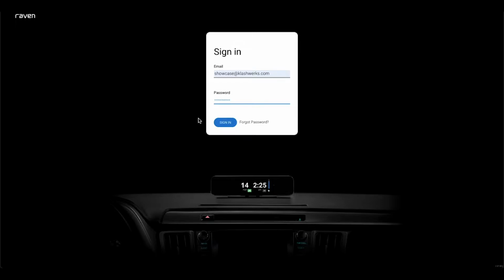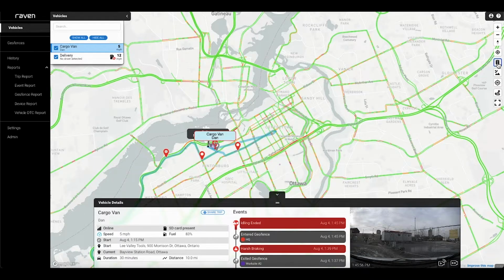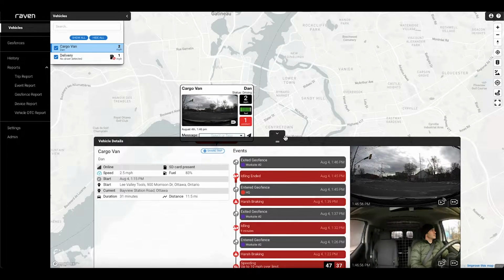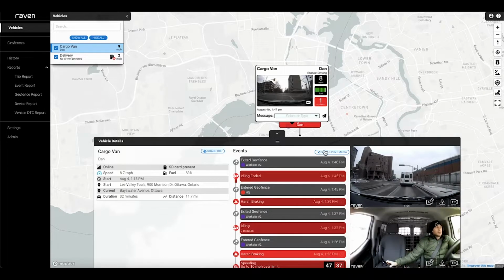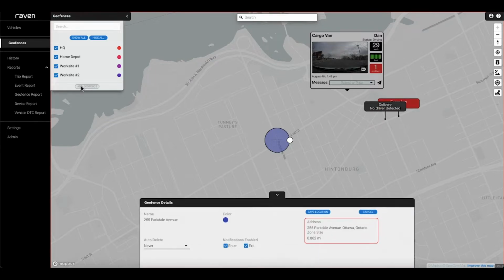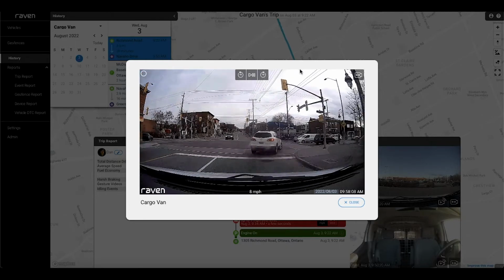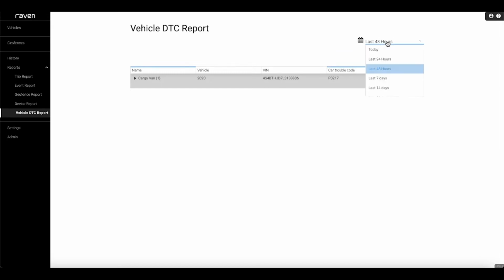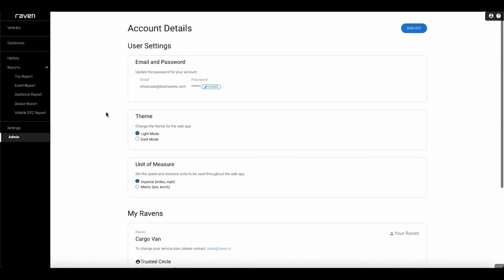Raven Connected Web App 2.0 Demo